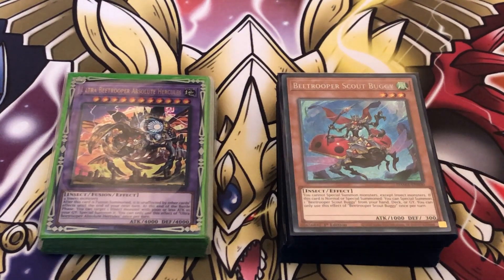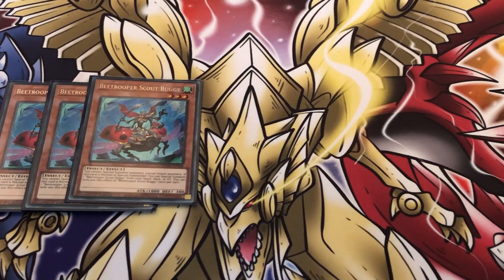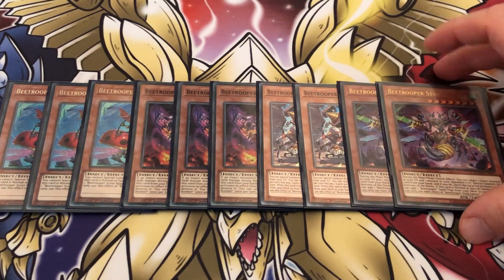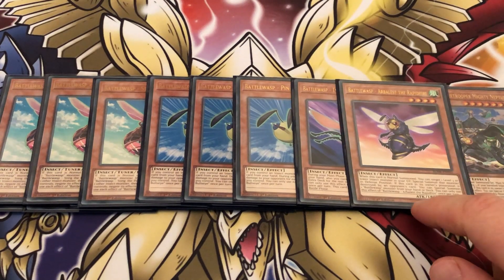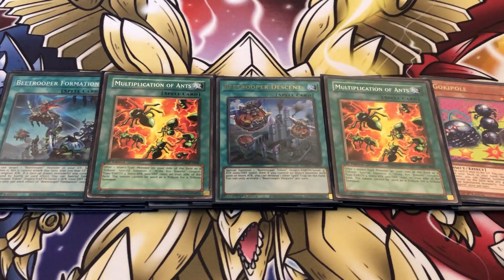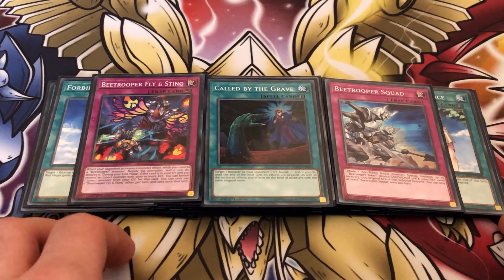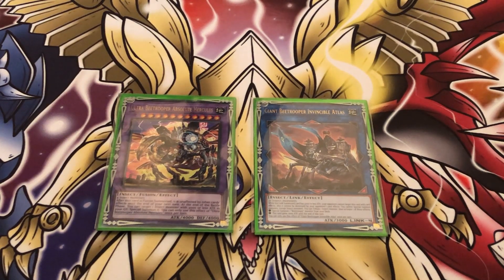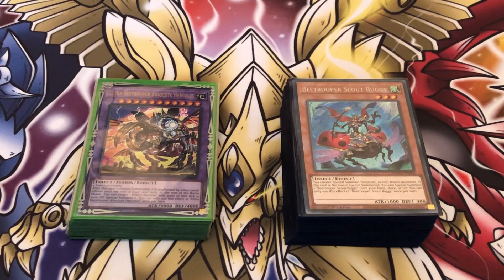YU-GI-OH Beetrooper Battlewasp deck post Burst of Destiny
1. Unique Code: ZEPHYR10YP